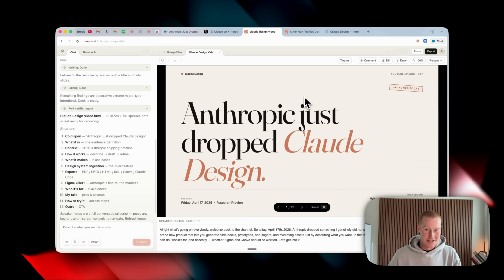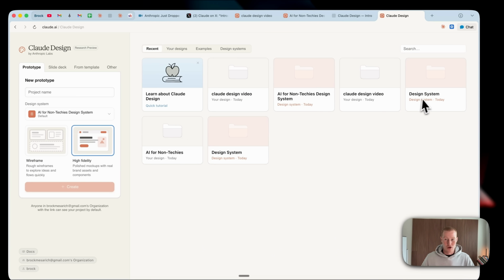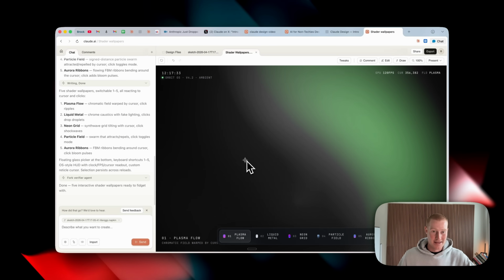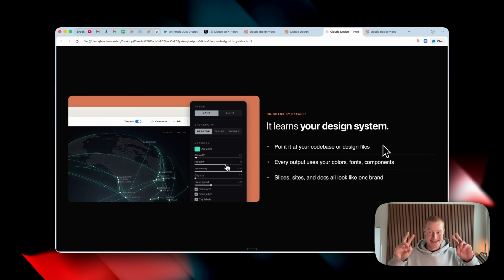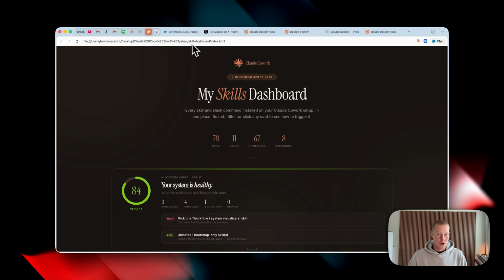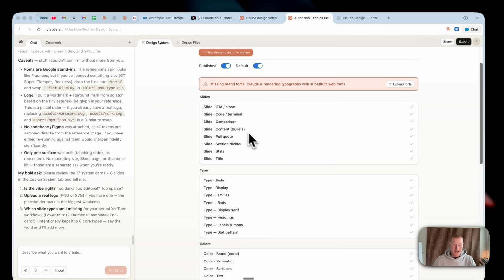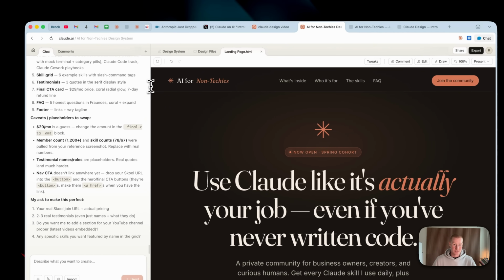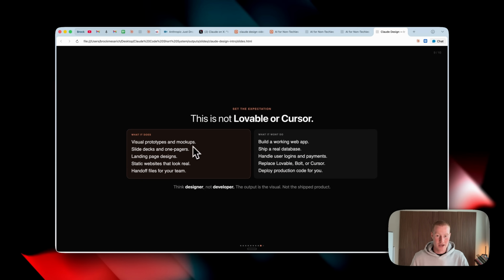Anthropic Just Changed Design Forever... (Claude Design)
Anthropic just dropped Claude Design, a brand new tool powered by Claude Opus 4.7. In this video, I break down exactly what it is, what it isn't, and walk you through the whole thing step by step.

0:00- Anthropic just dropped Claude Design
0:26 - What it actually is (and who gets it)
1:44 - Where to find it in Claude
2:31 - Inside a design project
3:52 - Creating a prototype from scratch
4:43 - Key feature: design systems
5:34 - Building your own design system
9:05 - Generating a landing page
9:43 - Exporting to Canva, PowerPoint, Claude Code
10:48 - Sharing + handoff options
11:33 - What Claude Design won't do
12:15 - My honest verdict